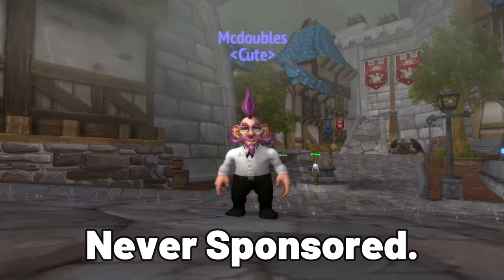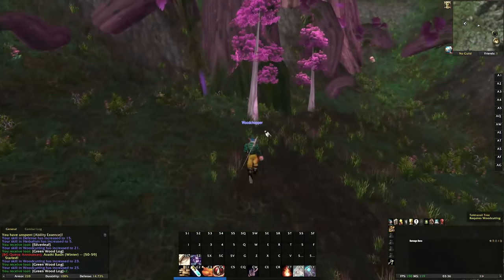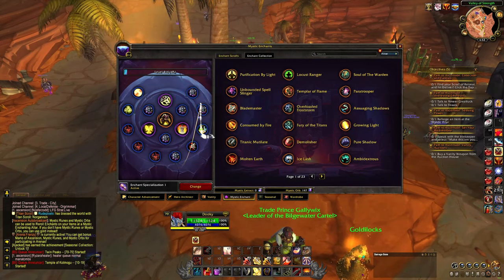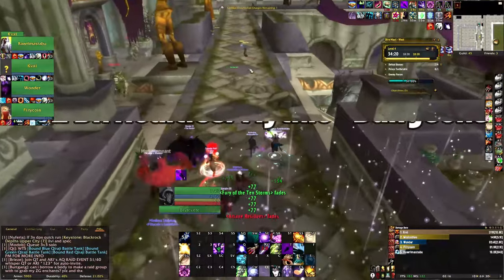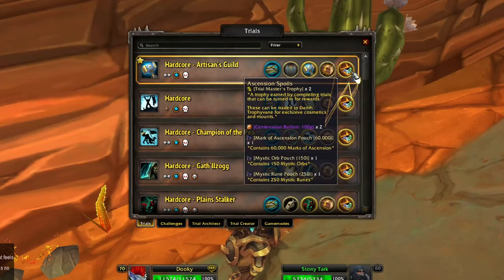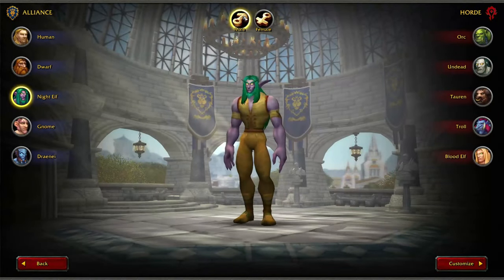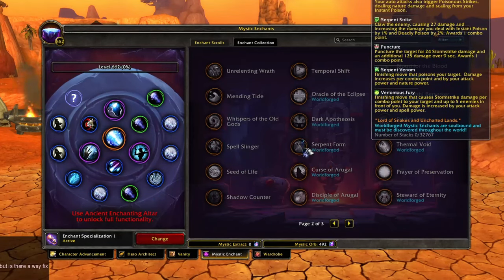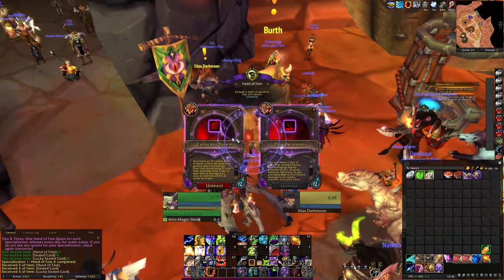How to Play Project Ascension - Classless World of Warcraft UPDATED Guide 2023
Mcdoubles back again with a brand new video and today I'll give you guys my 2023 nooby's guide to Project Ascension, including what IS Project Ascension (classless and other) and a rundown of what makes it unique. I'll also do a step-by-step guide on how to play that you literally can't mess up, and give a bit of a shout out to a few extra features I like at the end.

As always, never sponsored, doing these types of videos and guides because I enjoy it and just want to help.

Want access to some unique addons or my ElvUI profile, or my builds?

TIMESTAMPS:
0:00-0:17 - Intro
0:18-1:31 - What is Classless Project Ascension?
1:32-2:26 - What else can you do on Ascension? (upcoming servers?!)
2:27-4:53 - Servers, Seasons, and Leagues
4:54-18:37 - What makes Ascension unique? (Mystic Enchants, Prestiging, Skill Cards, Draft, Challenge Modes, High Risk)
18:38-21:03 - What's the point of playing Random Game Modes?
21:04-21:42 - Step 1: Create a character
21:43-22:42 - Step 2: Familiarize yourself with the abilities in the game
22:43-23:26 - Step 3: Pick a legendary enchant to pursue
23:27-26:11 - Step 4: Draft your starter build
26:12-27:51 - Step 5: Pick a way to level (or mix and match if you prefer)
27:52-28:52 - Step 6: Think clearly about what you draft, and how to draft
28:53-30:30 - Step 7: Prestiging and why its essential right now
30:31-34:30 - Step 8: Now you're ready to play at max - here's what you can do
34:31-35:44 - Transmog, Mount/Pet Collecting, New Profession Items, Woodcutting/Carpentry, Collecting Enchants
35:45-36:19 - Final Thoughts

or you can use the new 💙SUPER THANKS💙 feature by clicking the THANKS button (these work like twitch donations for specific videos!)